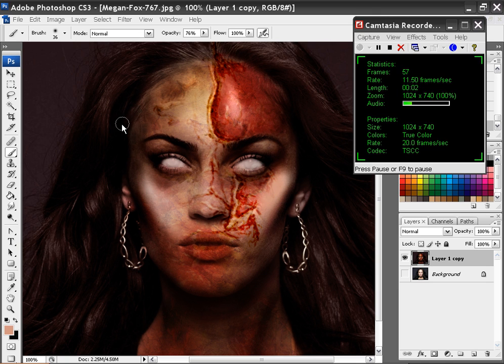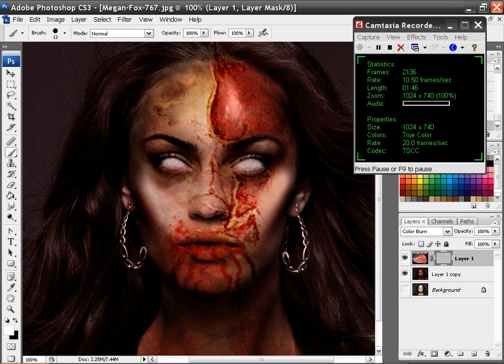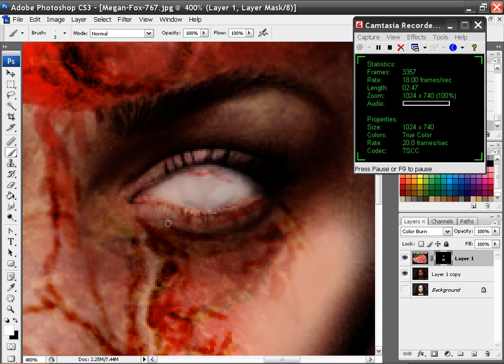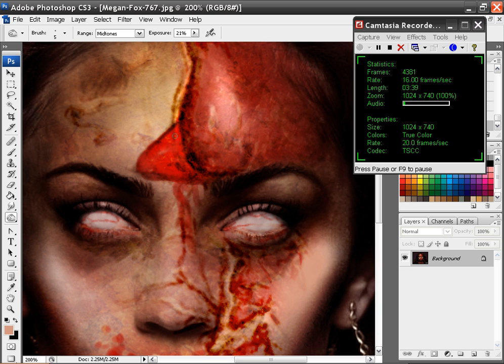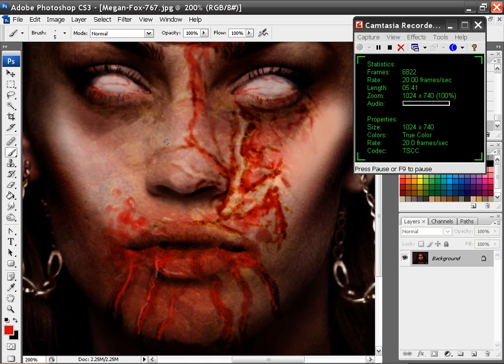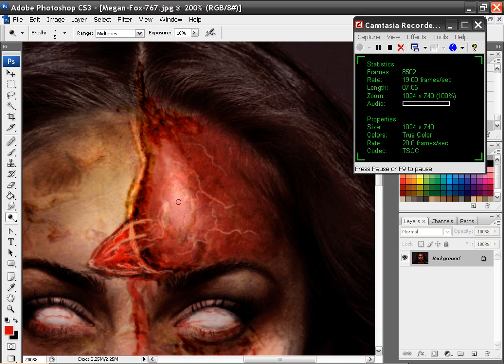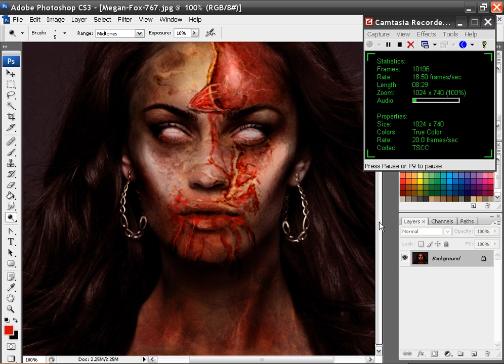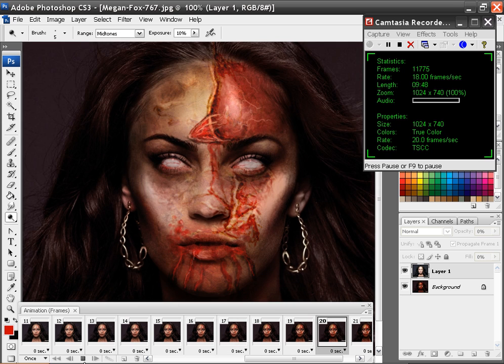How to Make a Zombie in Photoshop - Megan Fox 5-5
How to Make a Zombie is brought to you buy

In this series, I show you how to change Megan Fox, or any person into a gruesome zombie. That's right, gore, blood, wild crazy zombie action. Who doesn't like zombies? I think after this is finished, Megan Fox is the last person you would like to kiss. Ha. The series is truly four parts, so about 40 minutes. If you care to support me, please do so by buying one of my videos on the website listed above. They are between $5-7. They are instant downloads, so you don't have to wait to receive a DVD in the mail.
Thank you, and enjoy the tutorial. Please upload your attempts at making a zombie as a video response.